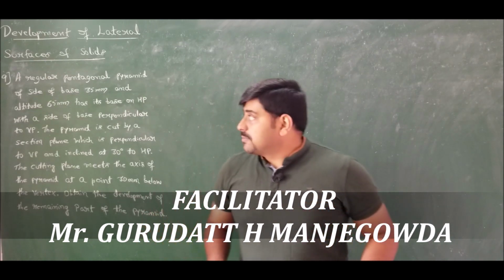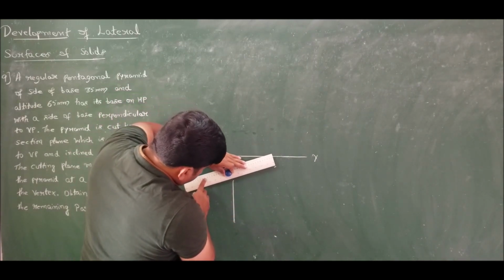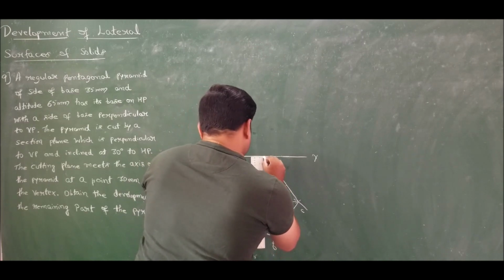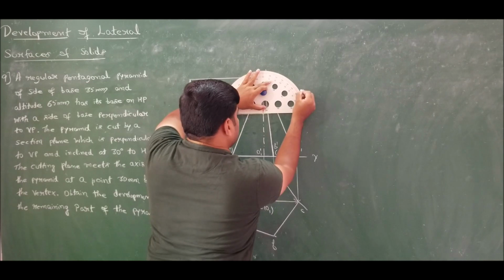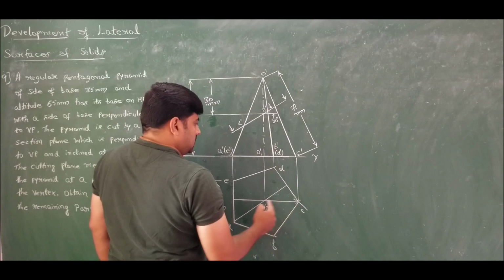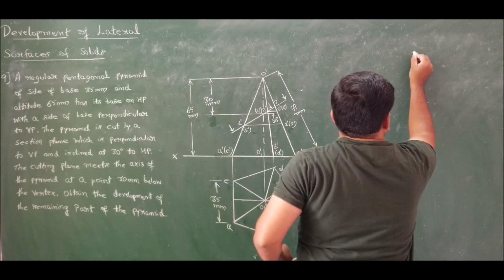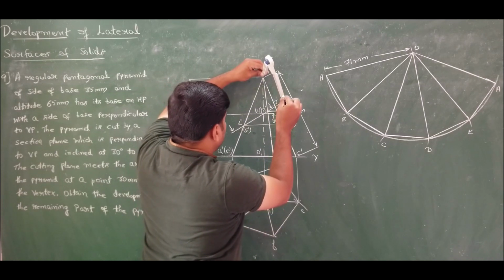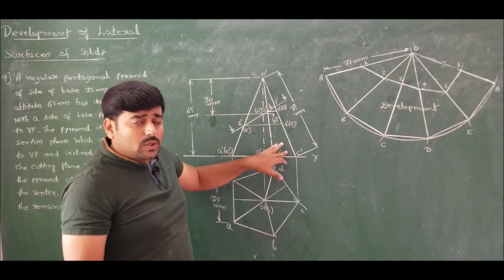55- Development of lateral sufaces of truncated pentagonal pyramid-Module 4- Eng. Grap. by GURUDATT.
In this lecture a problem on development of lateral surfaces of truncated pentagonal pyramid is solved.